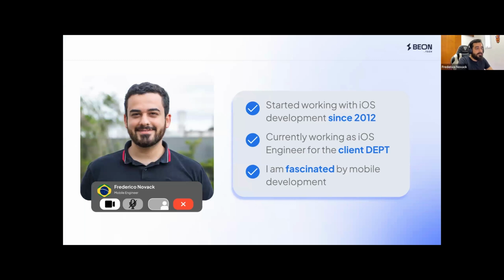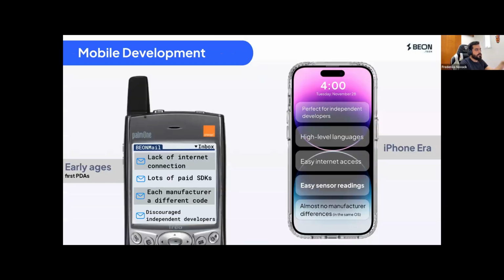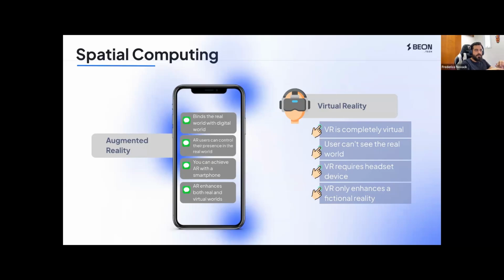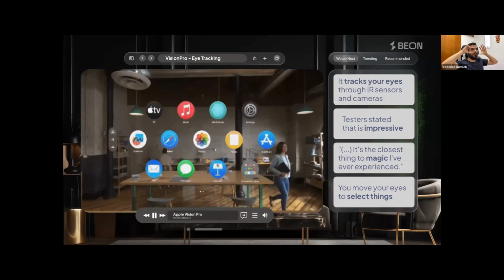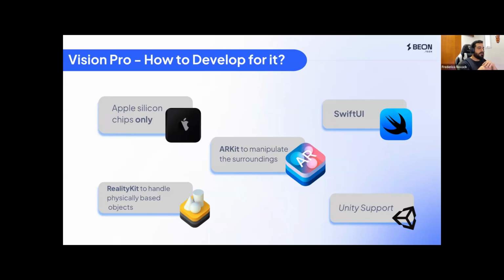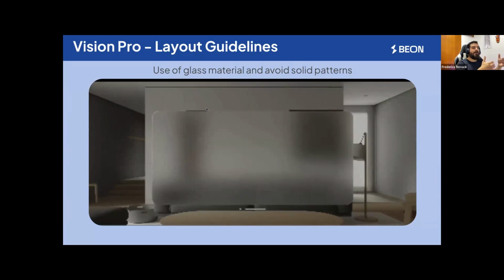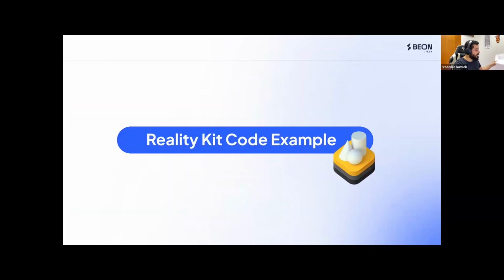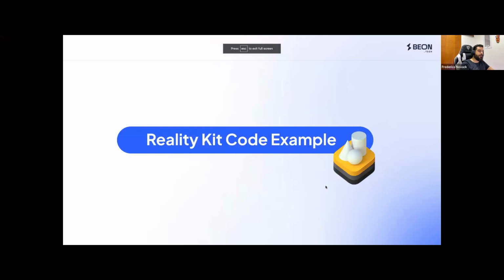Apple Vision Pro - Webinar at BEON.tech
Federico Novack hosted an extraordinary webinar exploring the cutting-edge world of technology with Apple Vision Pro!